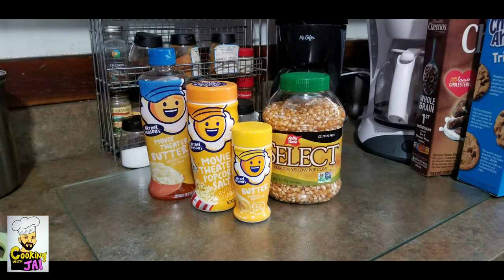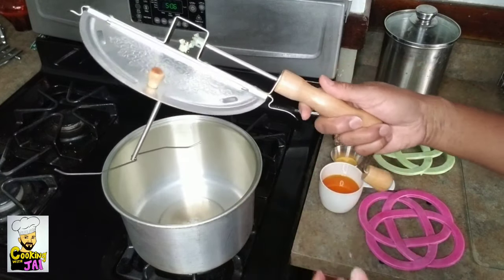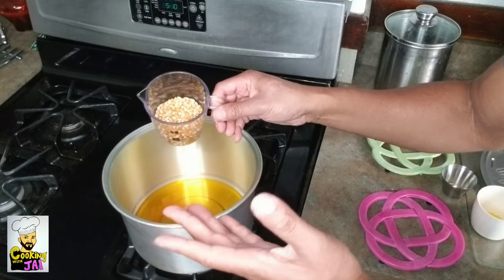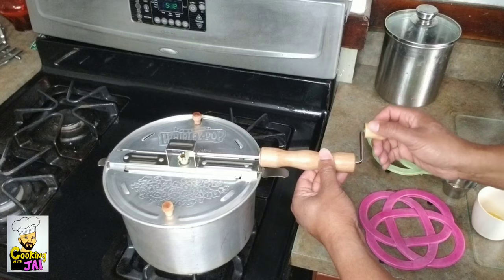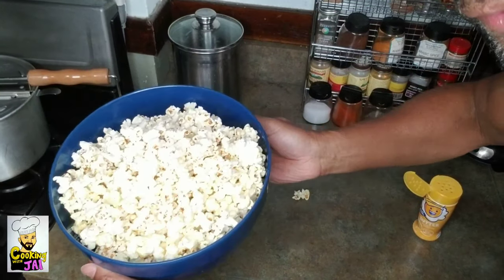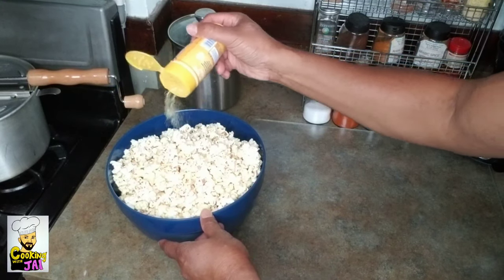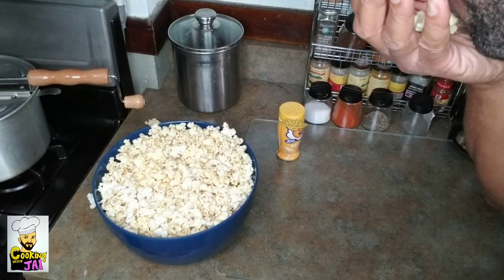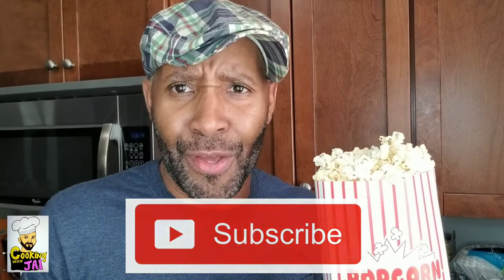Cooking with Jai - Movie Theater Style Popcorn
My recipe for movie theater style popcorn.